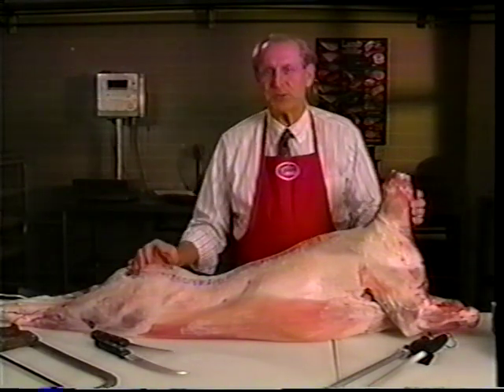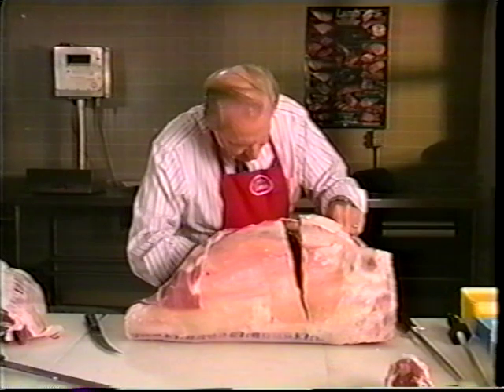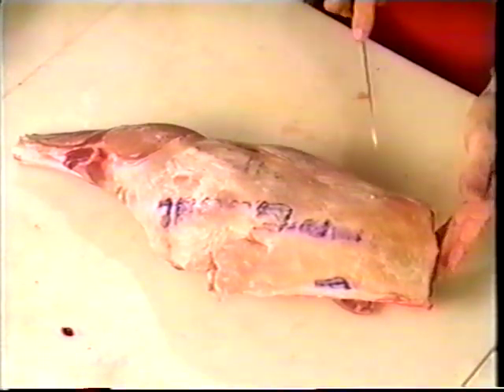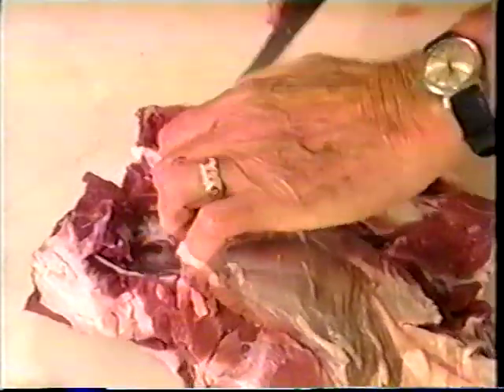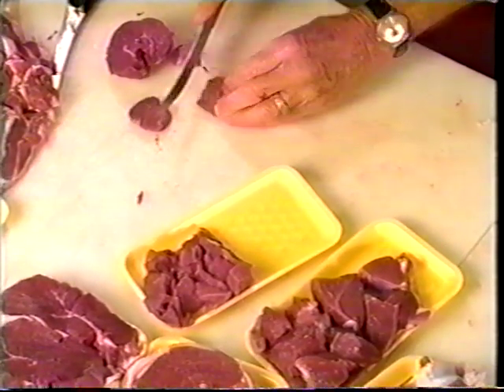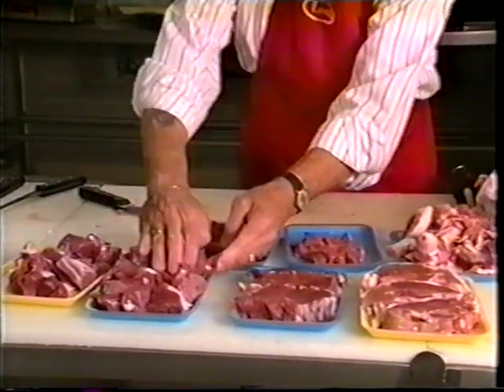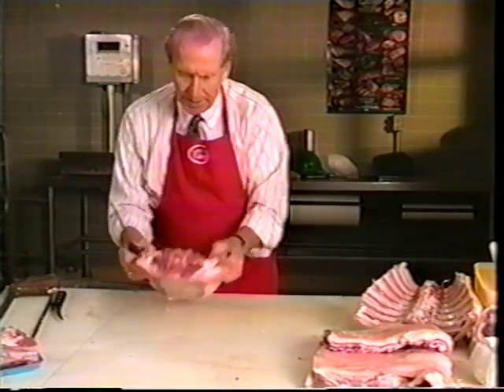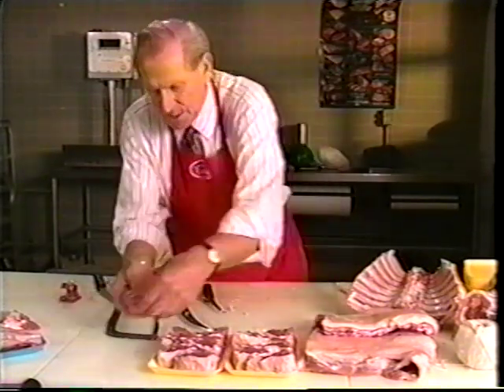VTS 01 1